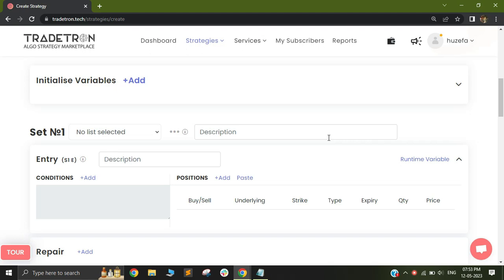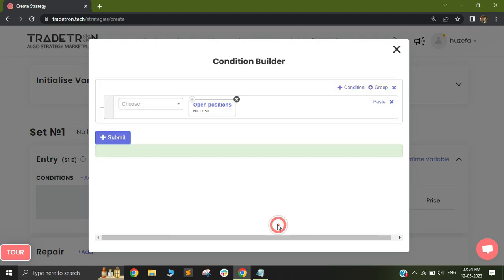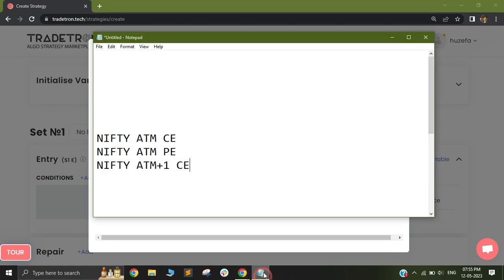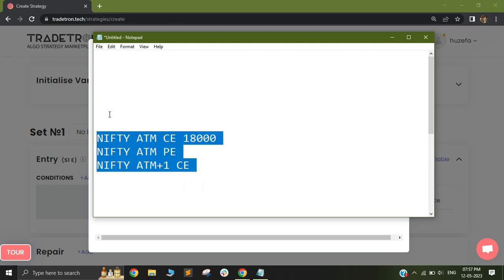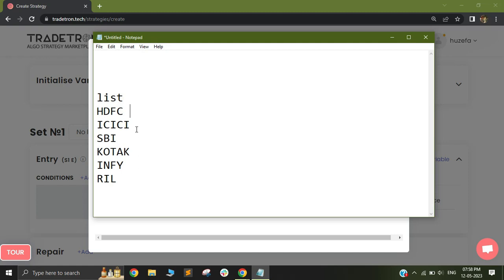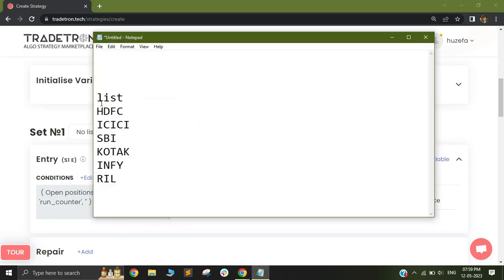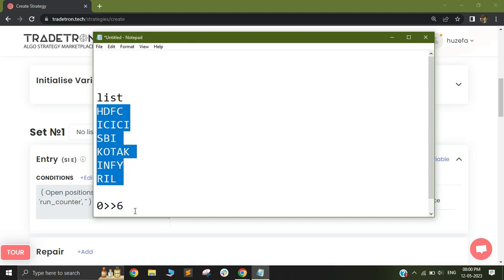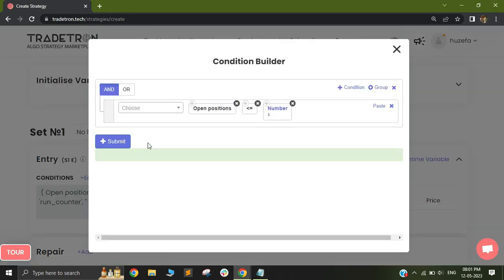Restrict the number of open positions in a strategy